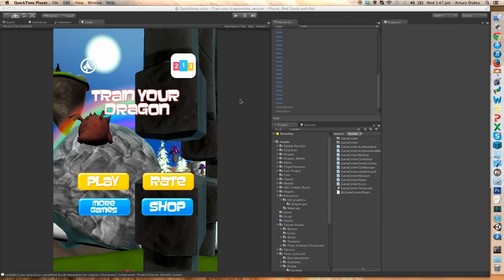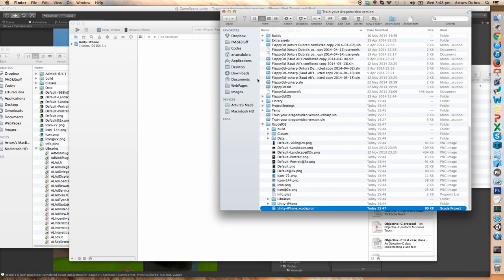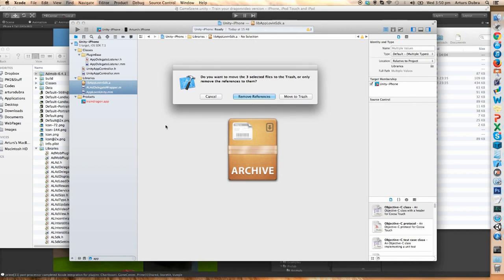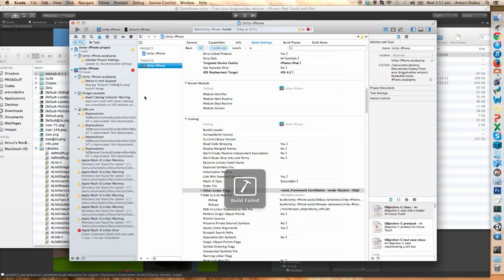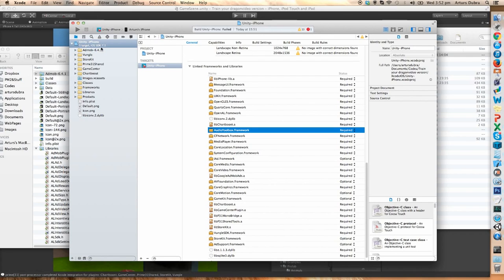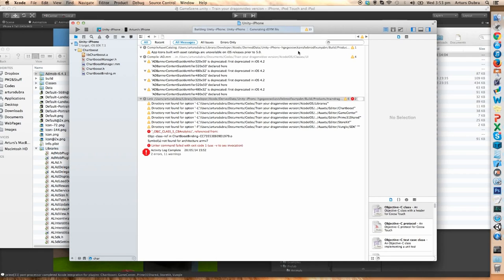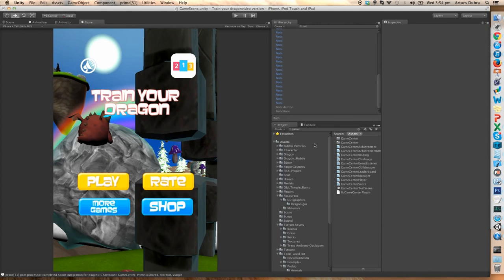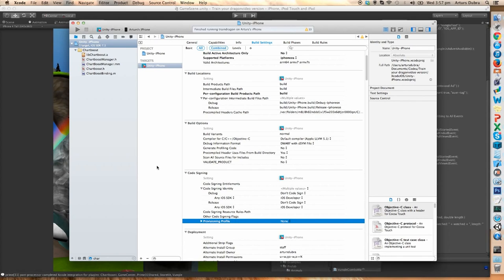How to reskin Flappy 3d unity code Part 5 Creating IPA file in xcode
For additional support and news join our facebook support group